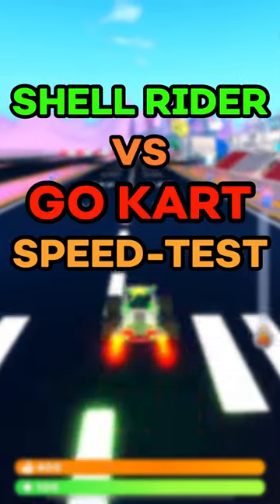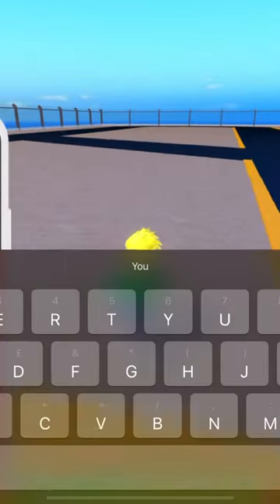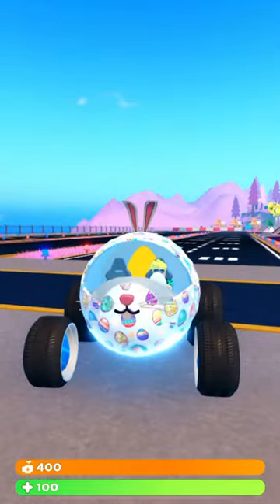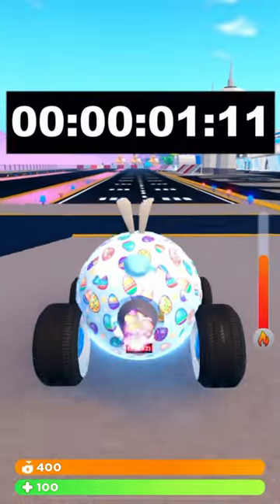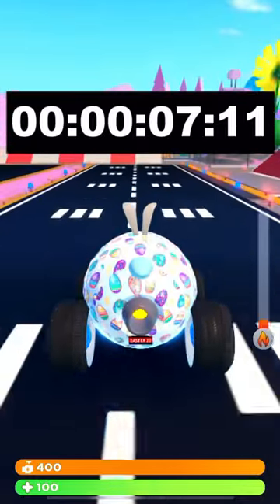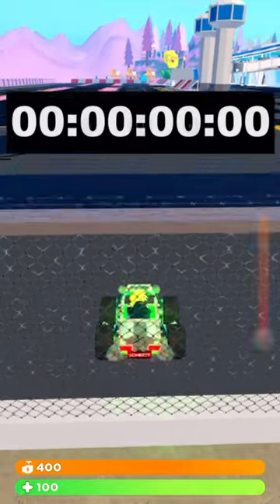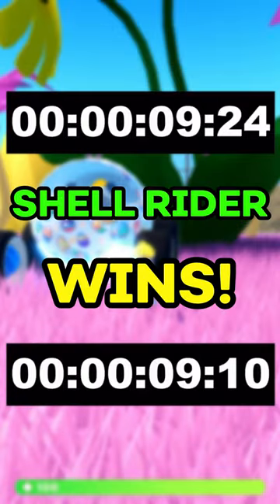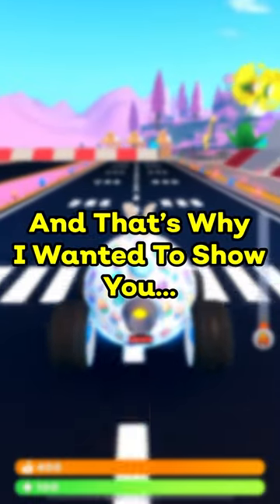SHELL RIDER Vs GO-KART SPEED-TEST In Mad City Chapter 2!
In this short, I'm doing a SPEED-TEST between the SHELL RIDER & the GO-KART to find out which one is FASTER! Enjoy!